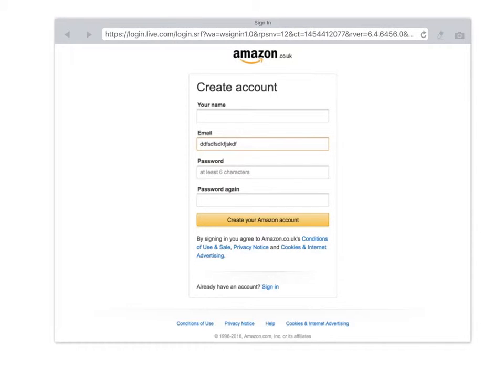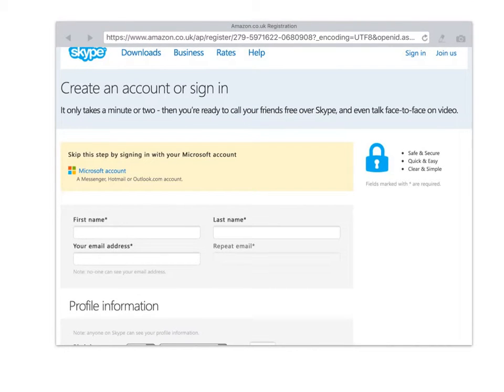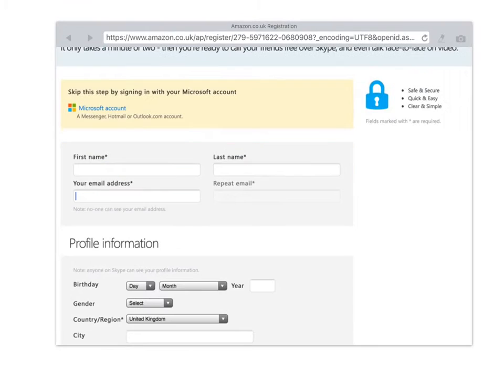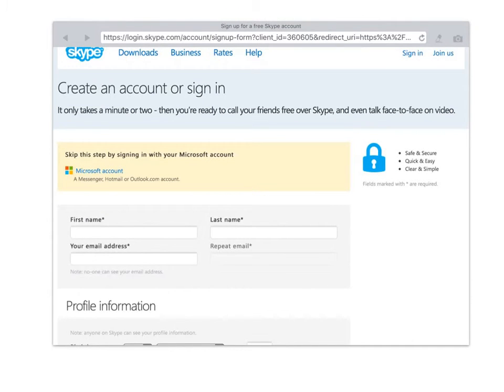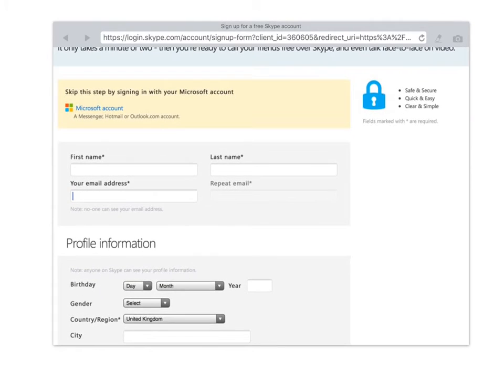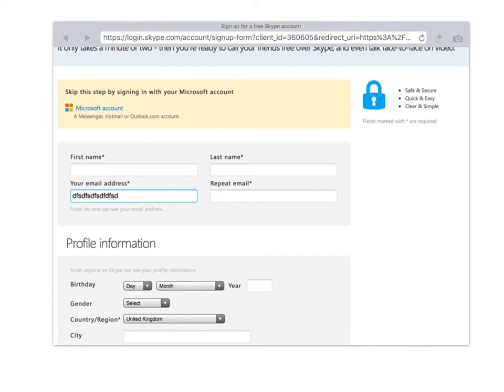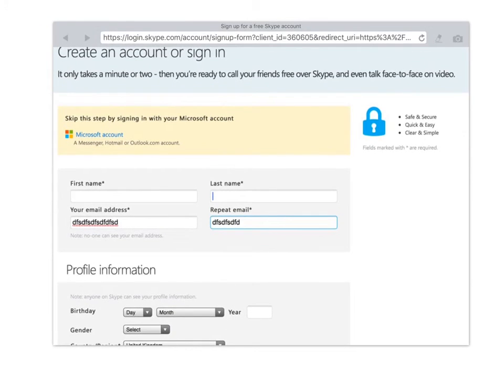EE Movie 020216 1158